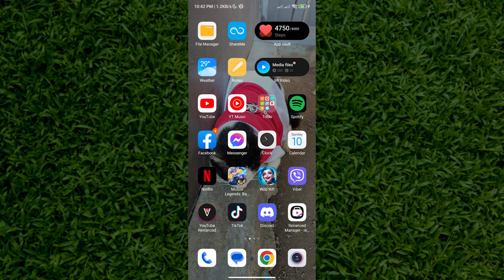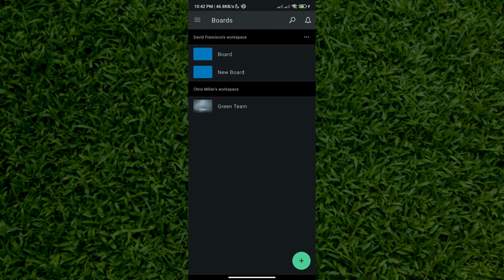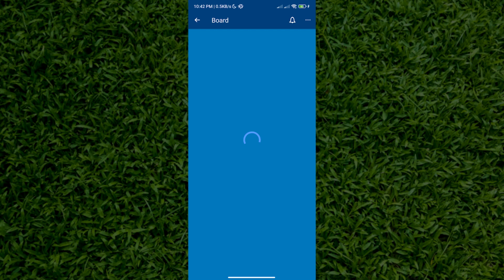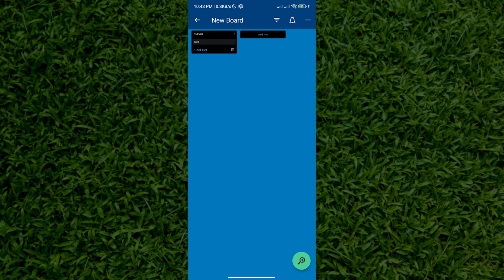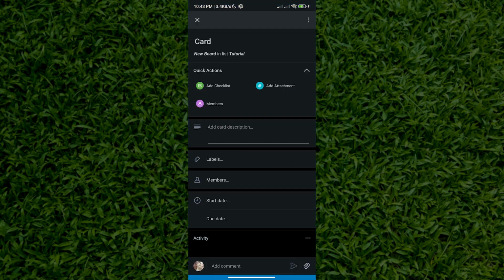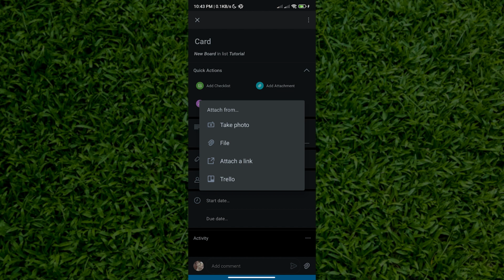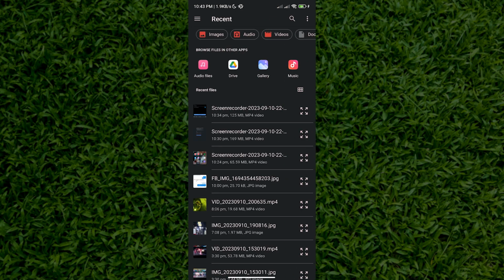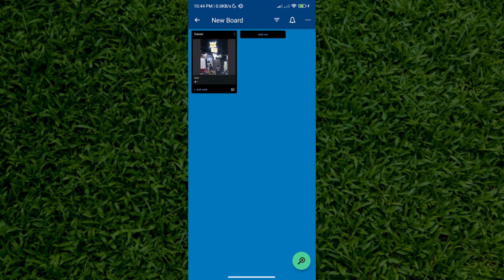How To Add Pictures To Trello Cards (easy steps)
This quick lesson will teach you how to add pictures to Trello cards. By following the steps in the video, you will know how to add picture in Trello.